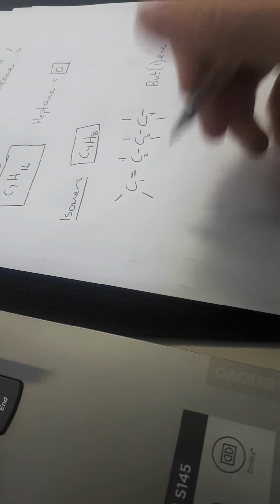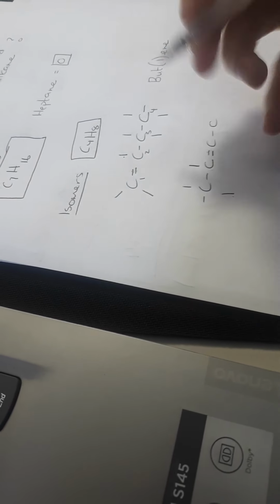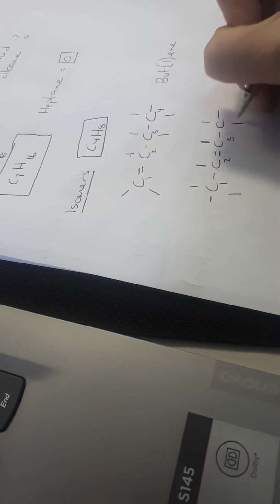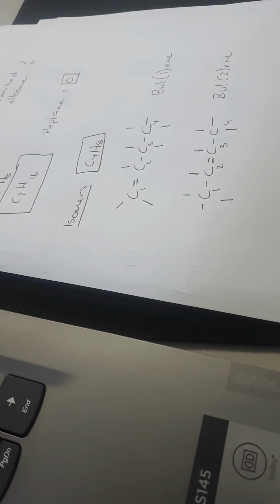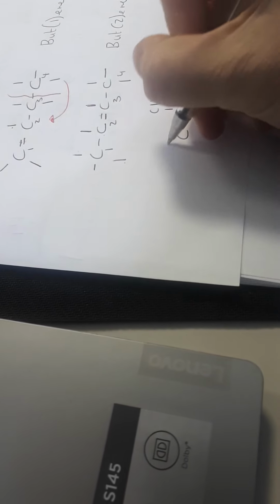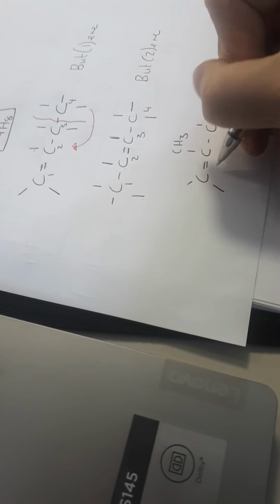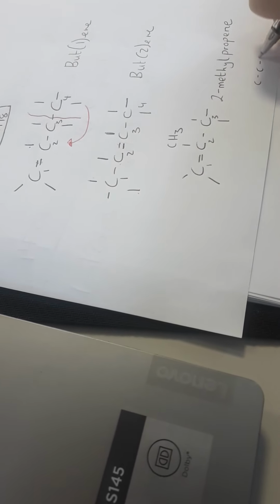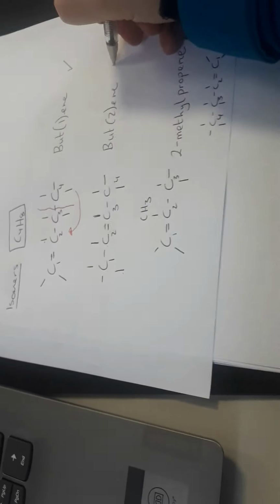2009 6c isomers